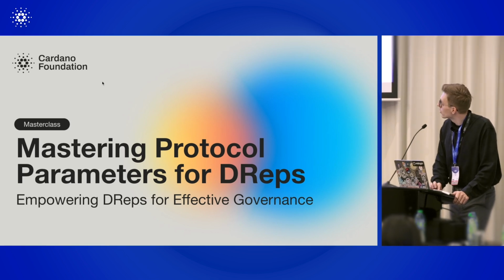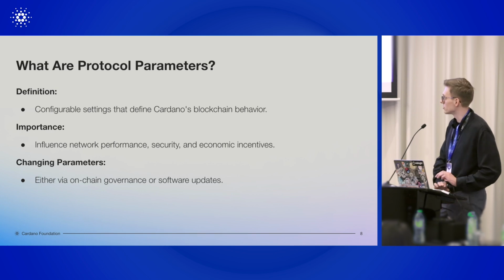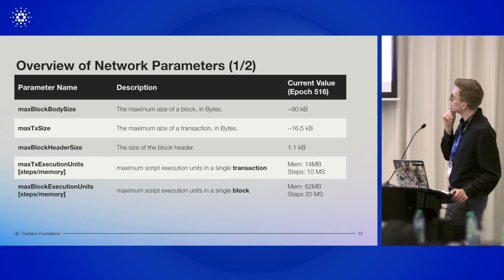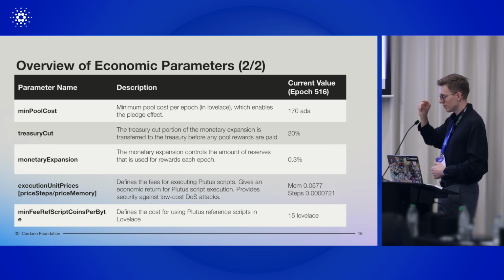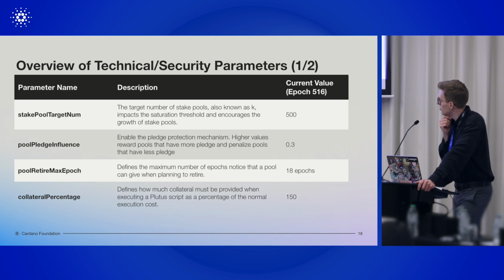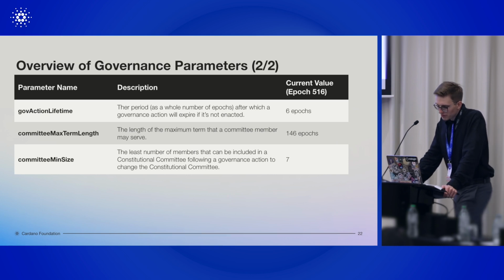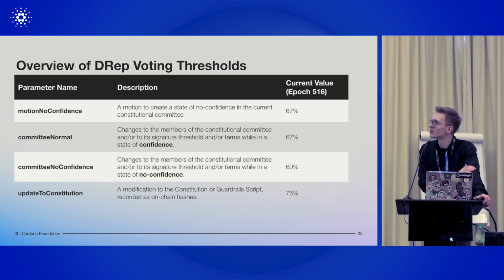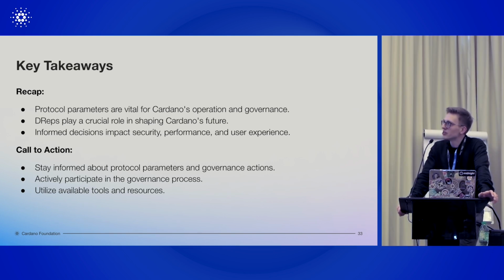Mastering Protocol Parameters for DReps - Cardano Summit 2024 Masterclass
Want to become a Cardano DRep and make a real impact on the future of the blockchain? This masterclass from the Cardano Summit 2024 is essential viewing!

Nicolas Cerny, Governance Lead at the Cardano Foundation, dives deep into the critical role of protocol parameters in Cardano's governance system. Learn how these parameters influence the network and how DReps can leverage them to drive positive change.

In this masterclass, you'll discover:

- The intricacies of Cardano's protocol parameters
- How to make informed governance decisions as a DRep
- The various ways ada holders can participate in the protocol
- Essential tools and resources for DReps
- How to effectively guide and assist your community

Empower yourself with the knowledge to shape Cardano's future. Watch now!